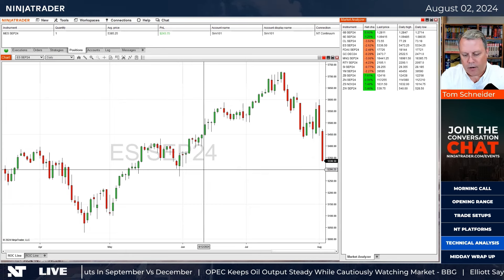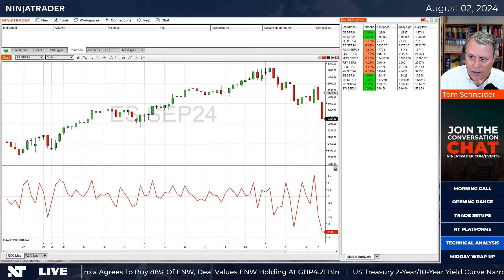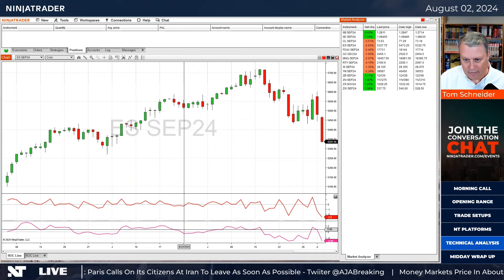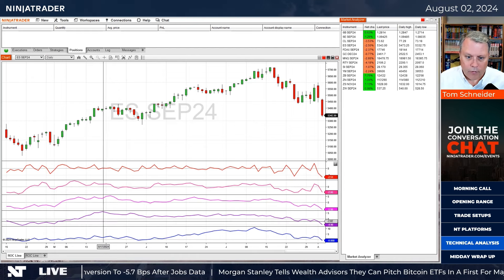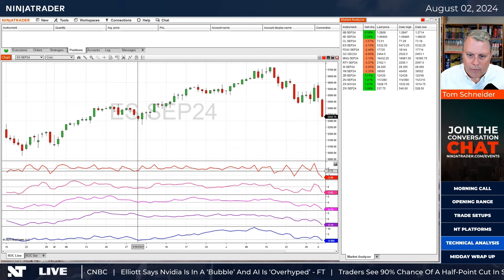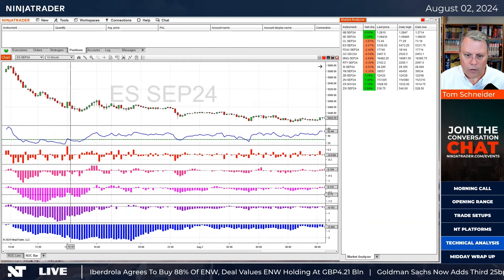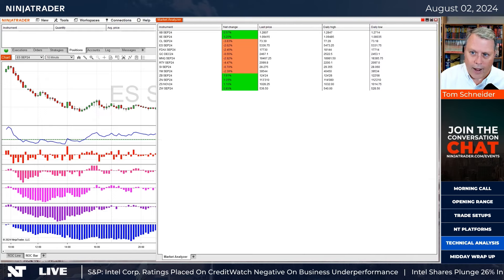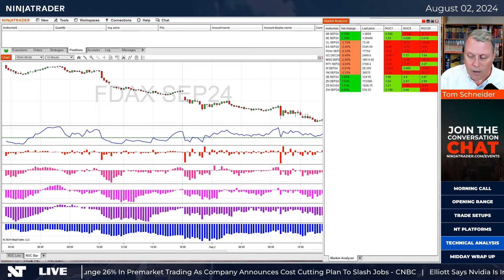Rate of Change Indicator (ROC) | NinjaTrader Live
Rate of change (ROC) refers to how quickly price changes over time, measuring the acceleration or deceleration of price and not the magnitude. While this indicator uses a simple concept and calculation, it is often used as a momentum oscillator to identify trends and overbought and oversold conditions. In this session, we will explain the ROC indicator, and demonstrate how to apply and interpret it in the NinjaTrader chart and Market Analyzer.